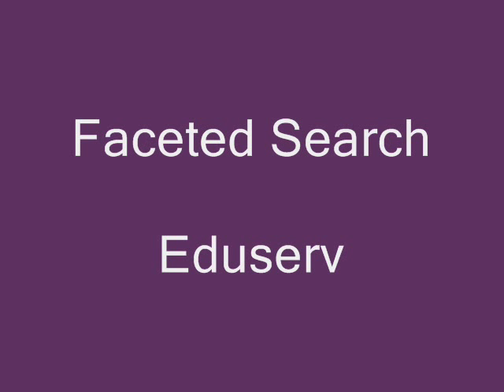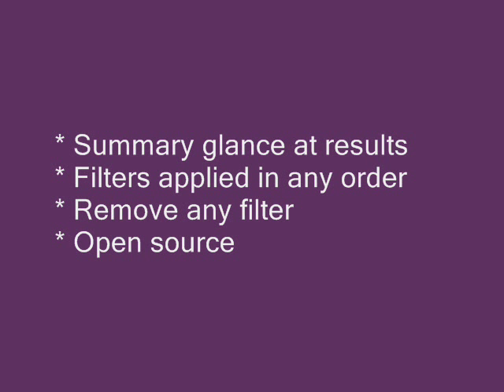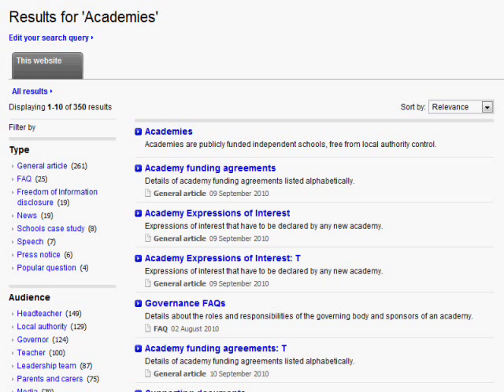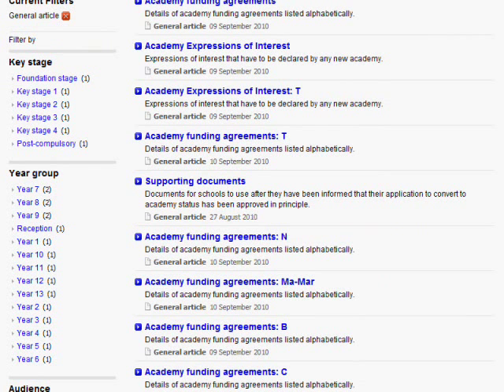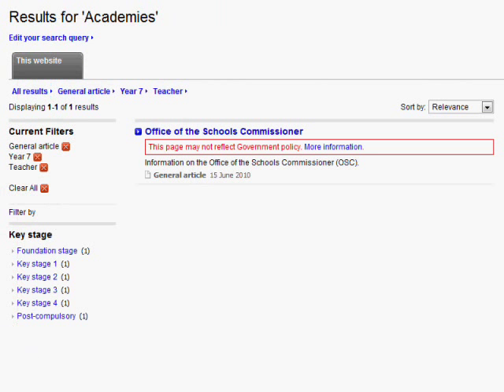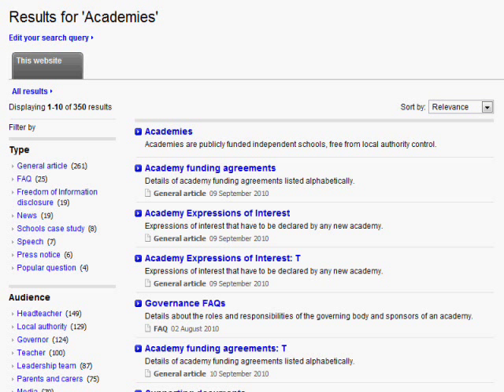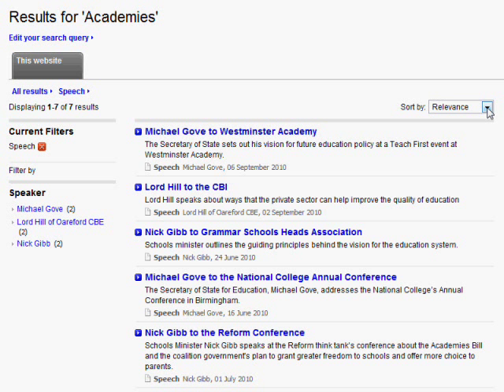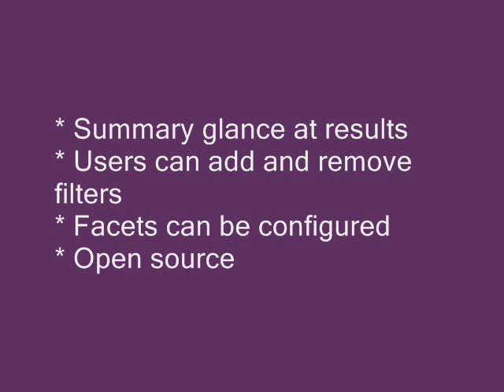Adding faceted search to your website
We describe how we can add faceted search functionality to your website using Solr and in this case Sitecore CMS, enabling users to drill down to exactly the information they need.